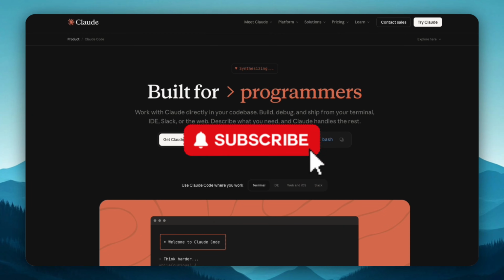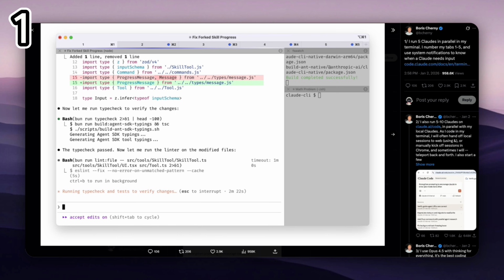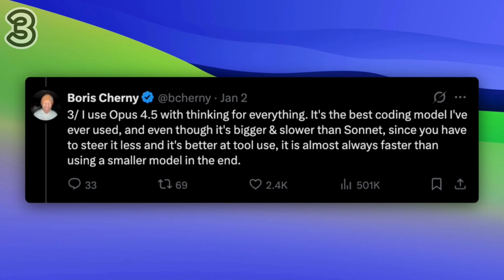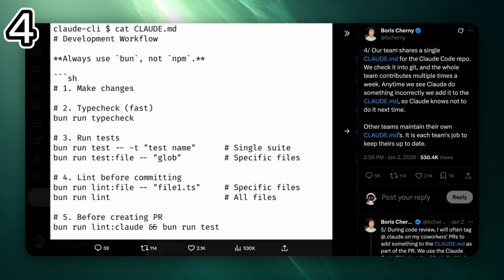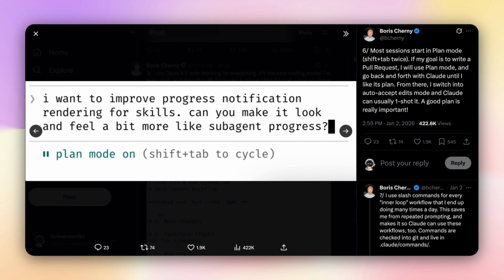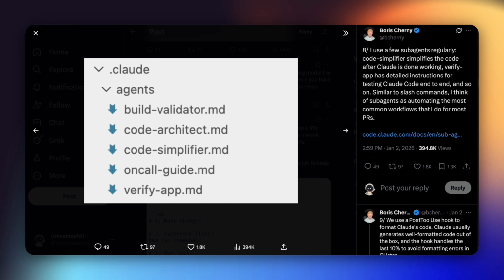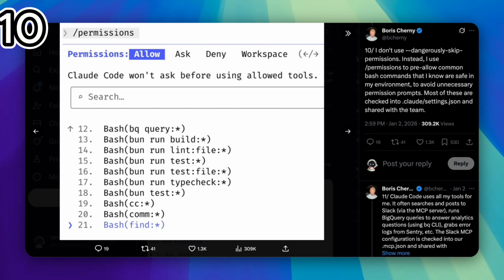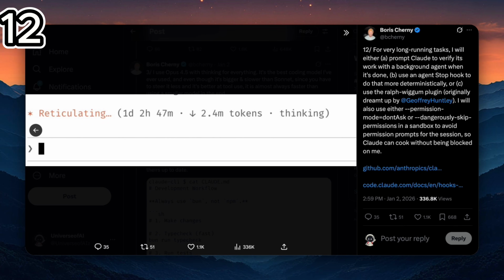You're Using Claude Code WRONG! (Here's how to fix that)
Most people use Claude like a chatbot.
The creator of Claude Code doesn’t.

In this video, we walk through Boris Cherny’s real day-to-day workflow — exactly as he shared it — and break down how experienced builders actually structure AI work.